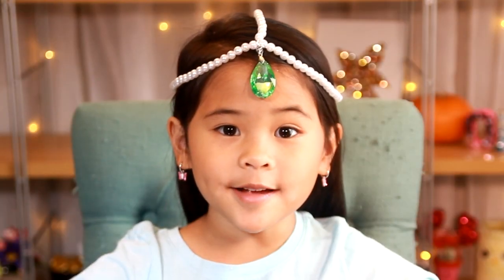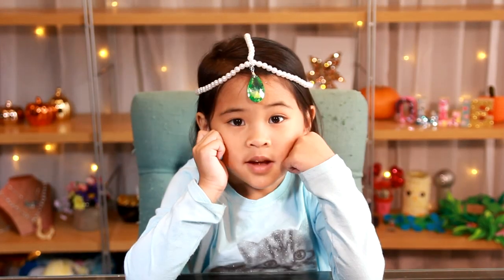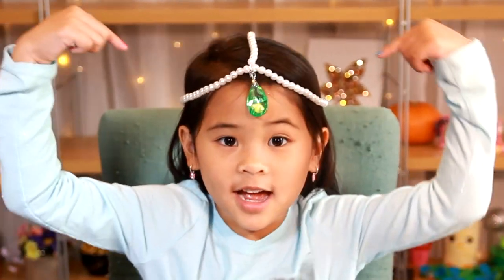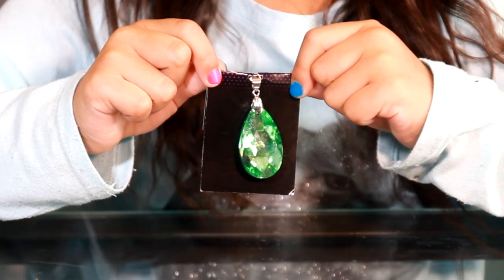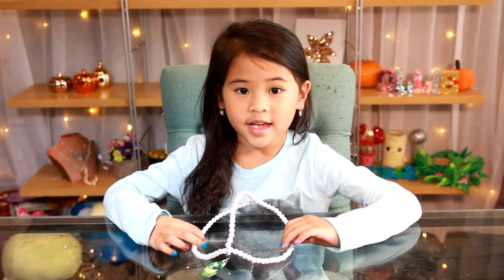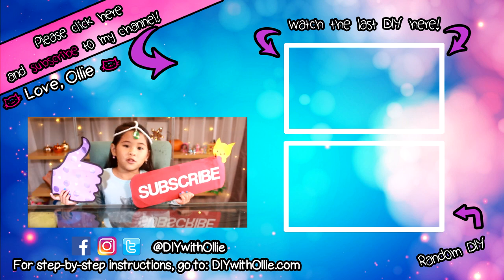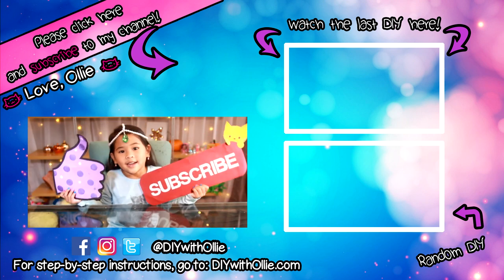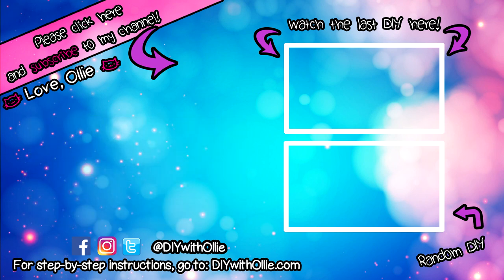DIY Shimmer's Crystal Crown | Shimmer and Shine Inspired Circlet DIY Tutorial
This DIY for Shimmer's Crystal Crown is super quick to make but looks so awesome! The crystal is SO sparkly and it looks just like the one that Shimmer wears on the show Shimmer and Shine on Nick Jr. Did you know you can also call these "necklaces" around your head "Circlets" or "Fillets"? I just learned that today!

Take pictures and show me your DIY Shimmer Circlets by sending it to me, tagging me, or use WeDIYwithOllie!

♡ Ollie